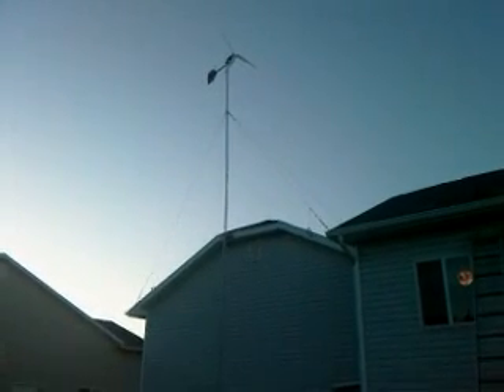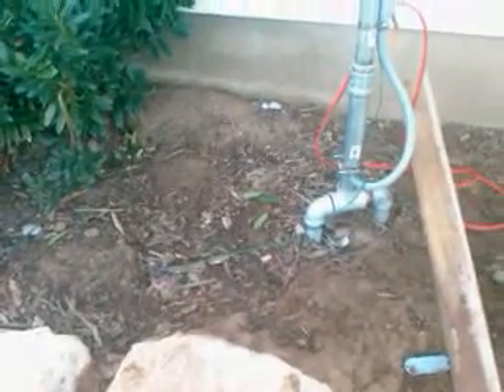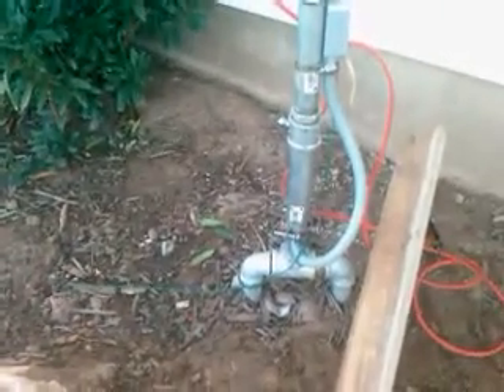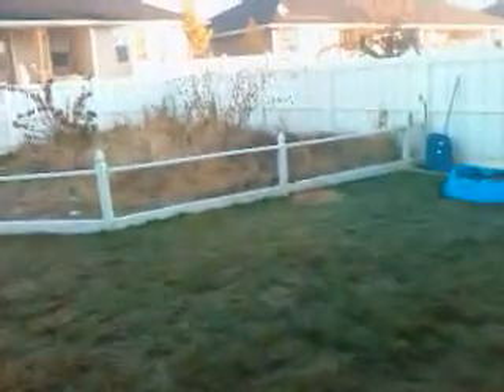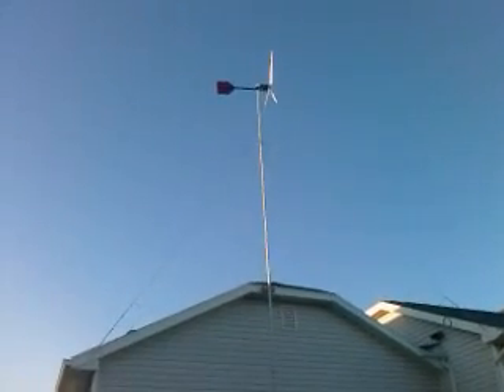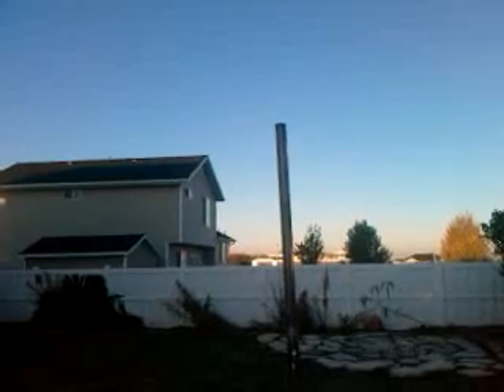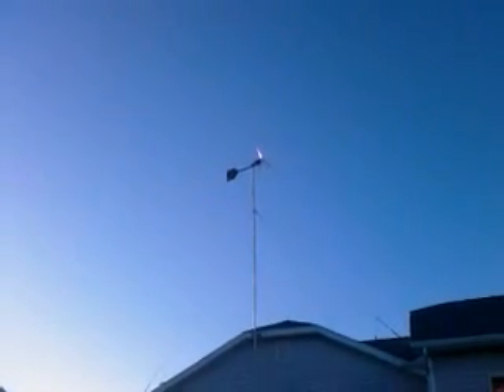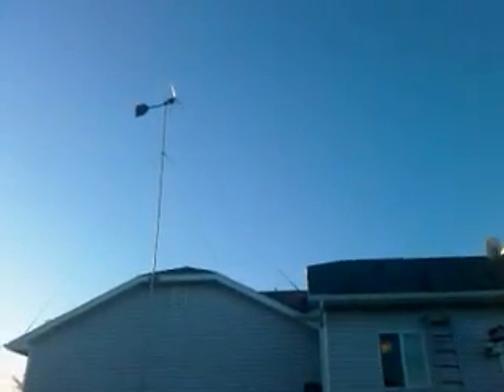Backyard Wind Turbine on Tower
Here is my small-wind backyard horizontal axis wind turbine mounted atop my 30-foot tower and guyed to my house. Only the electrical connections are left... and the wind.